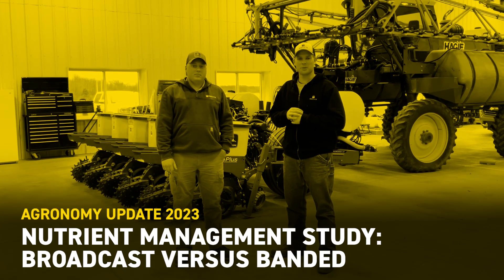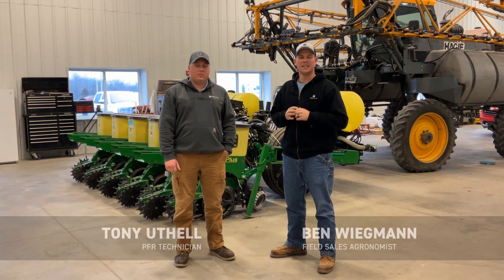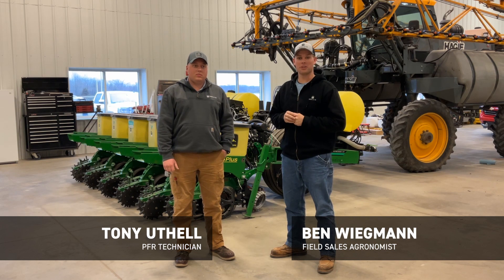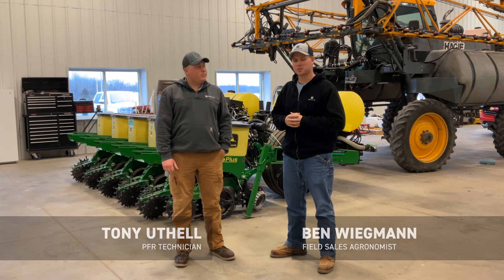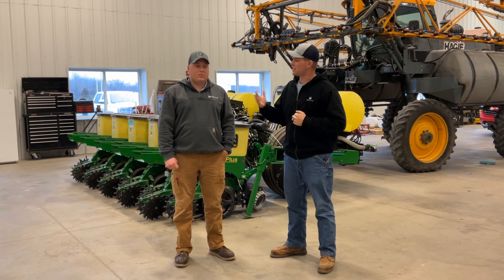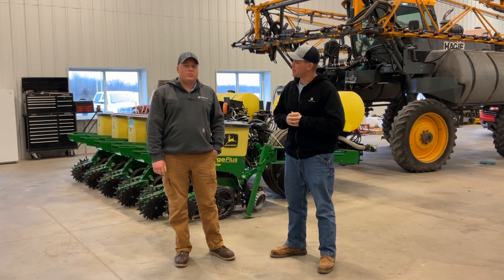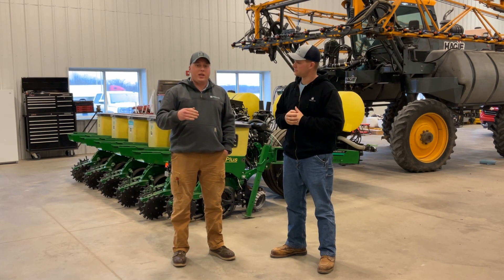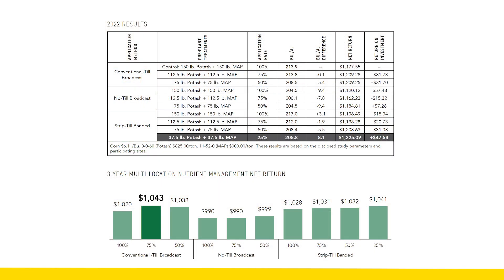Nutrient Management Study: Broadcast versus Banded | Beck's Agronomy Update